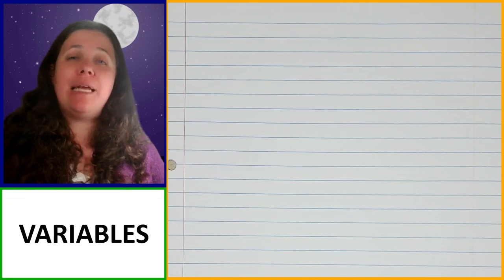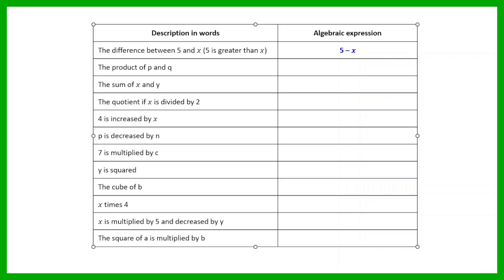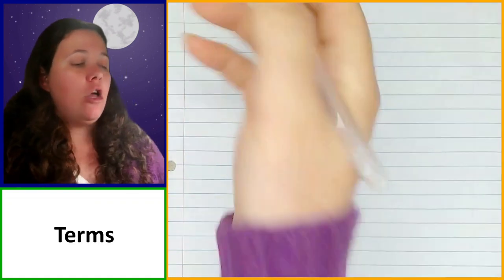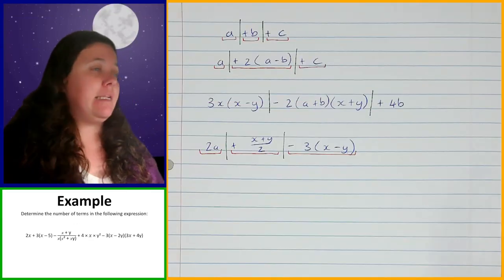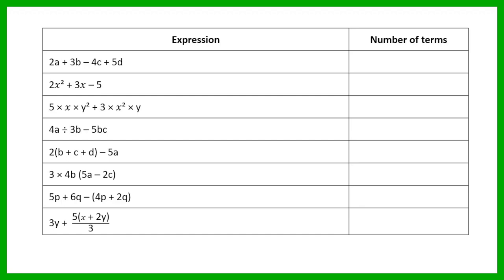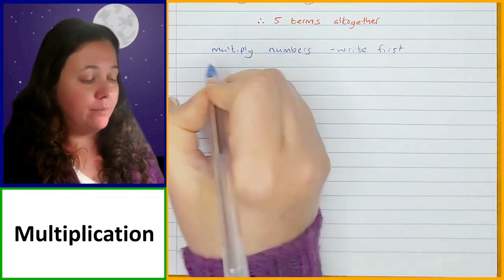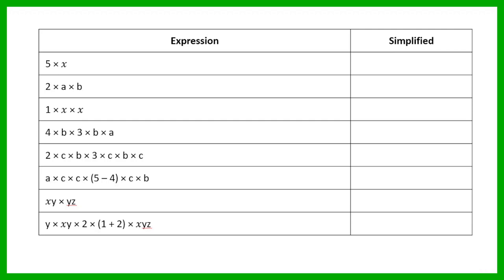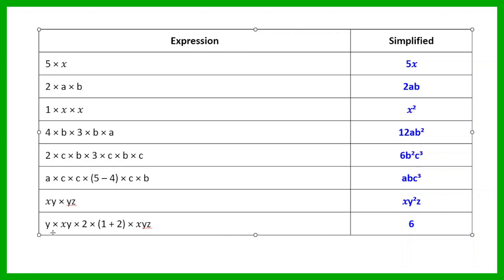Grade 8 Maths Term 1 Lesson 29 Introduction to Algebraic Expressions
In this video, we'll dive into Algebraic Expressions, a fundamental part of the Grade 8 Mathematics curriculum (CAPS) under the Algebraic Expressions topic. Here's a breakdown of what you can expect to learn:

✅ Variables:
Learn about the use of letters to represent variables, or unknown numbers whose values can change or vary.
Learn about the use of numbers to represent constants, whose values are fixed.

✅ Constructing algebraic expressions:
Learn about mathematical language used when construction algebraic expressions (sum, difference, product and quotient)
Learn how to construct algebraic expressions from descriptions given in words.

✅ Terms:
Learn about what terms are in algebraic expressions.
Learn how to determine the number of terms in an algebraic expression (including expressions involving brackets and fractions).

✅ Multiplication:
Learn how to multiply numbers and variables together when working with algebraic expressions.

Join me in this educational journey as we unlock the mysteries of Algebraic Expressions. Happy learning! 📖🎓📊